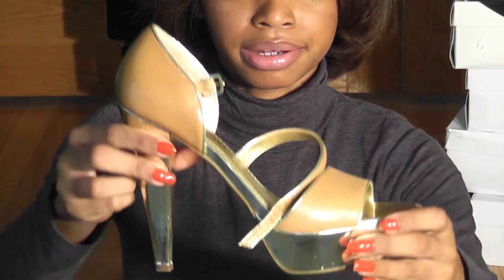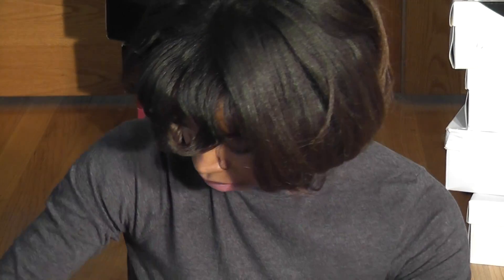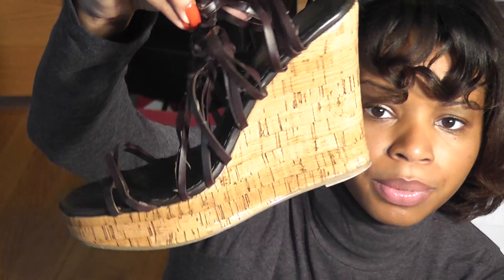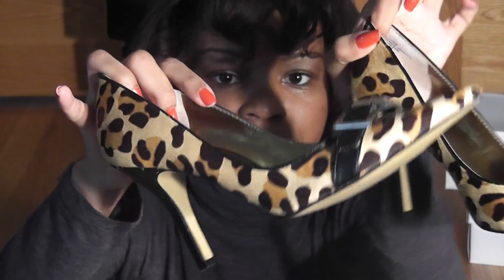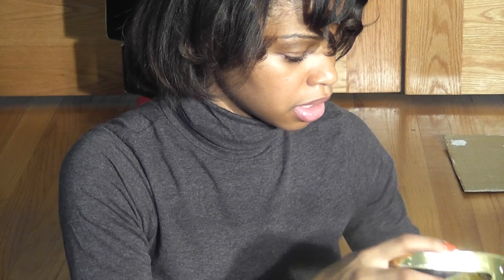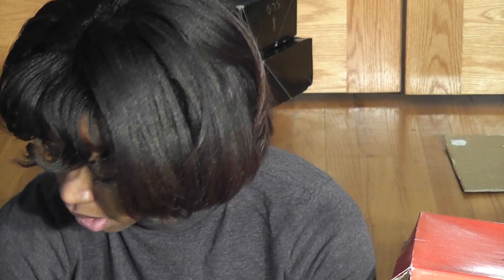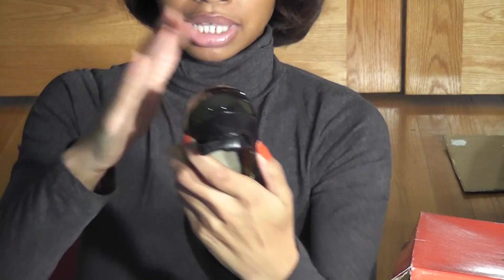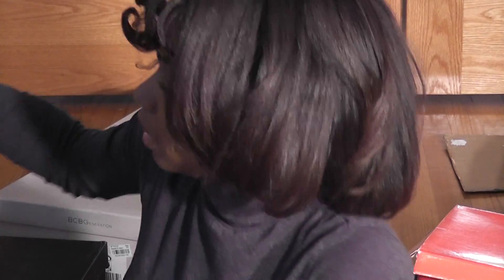Inside My Shoe Collection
Take a sneak peek inside my shoes,